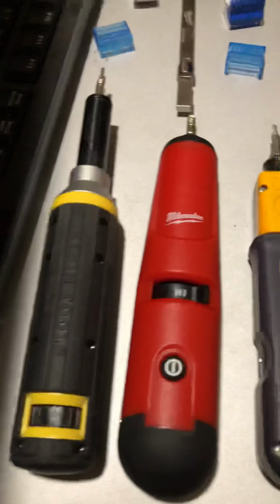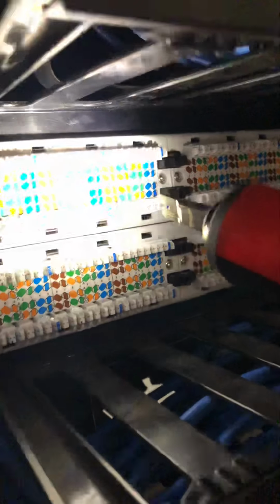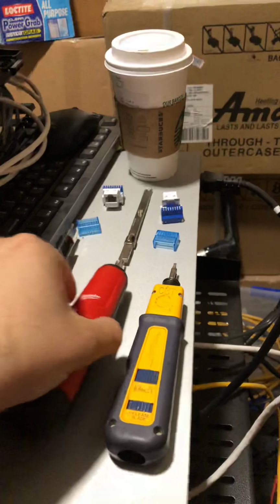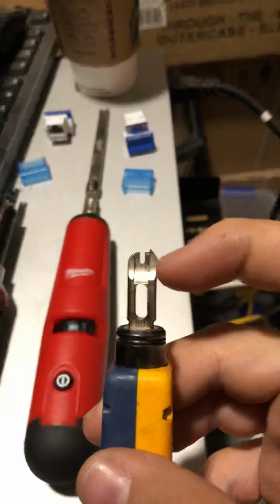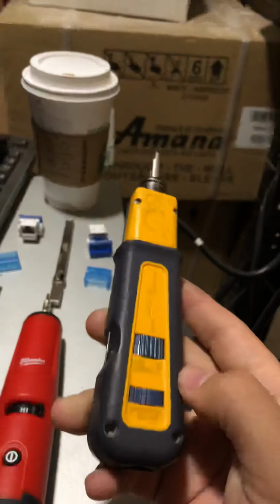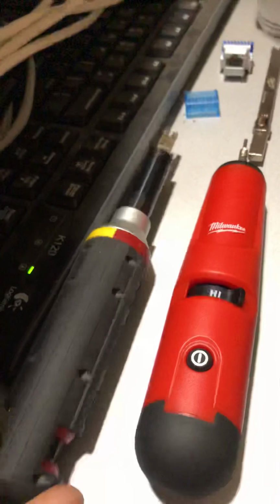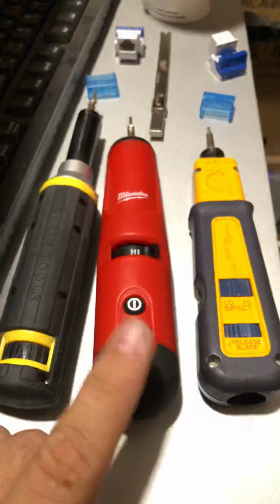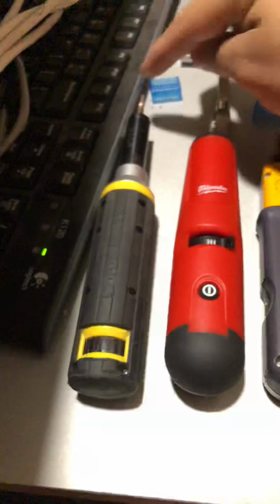Which punch down to buy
Little further on a review of these three